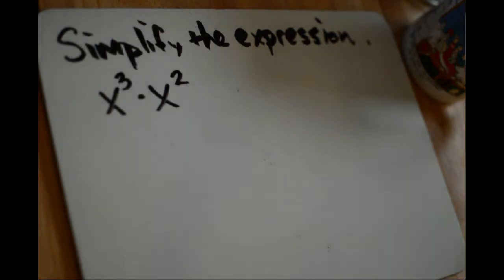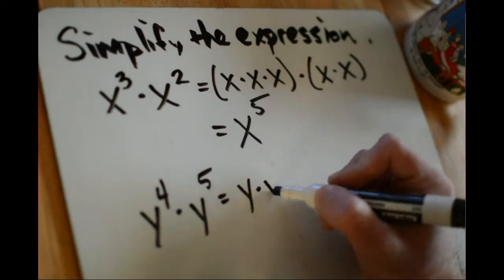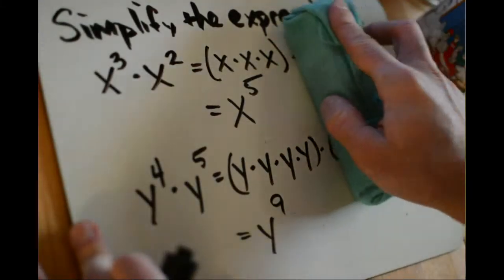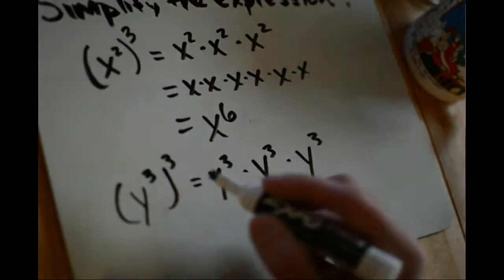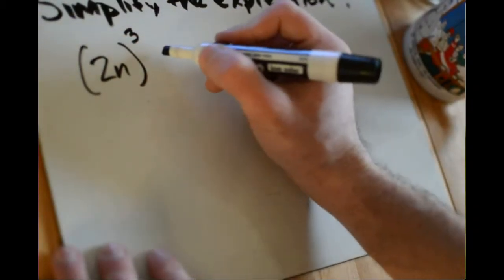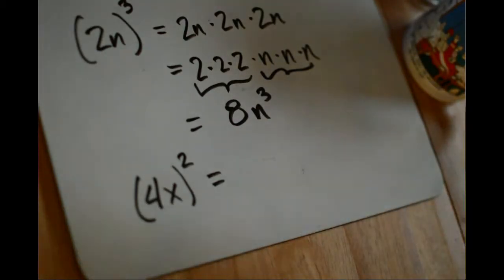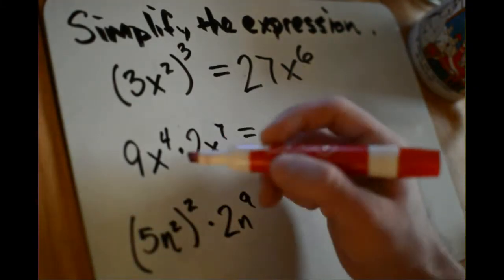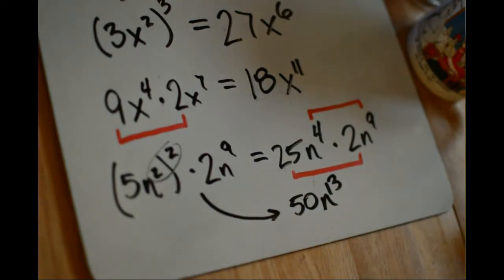Algebra I - 8.1 Product Properties of Exponents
Having trouble simplifying exponential expressions?  Here's a little why-and-how of the product property of exponents and the power-to-a-power property.